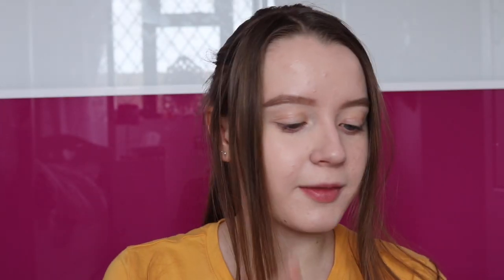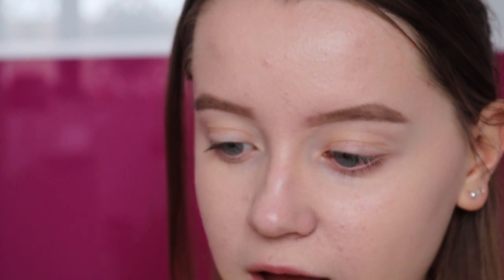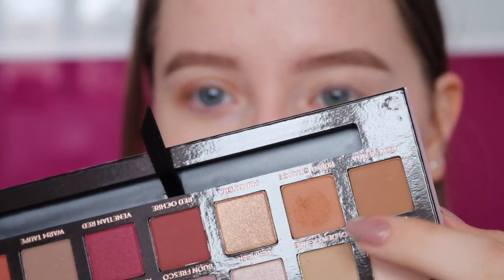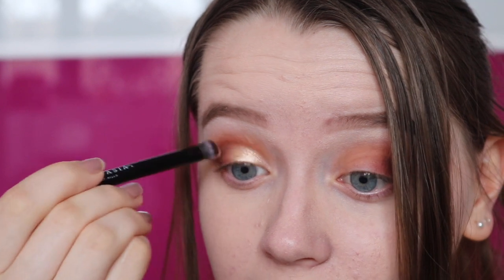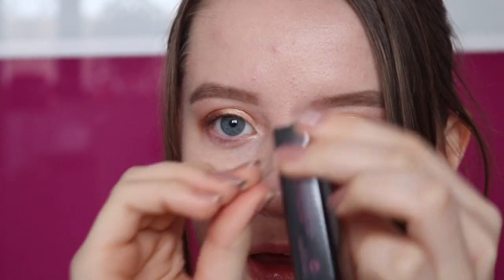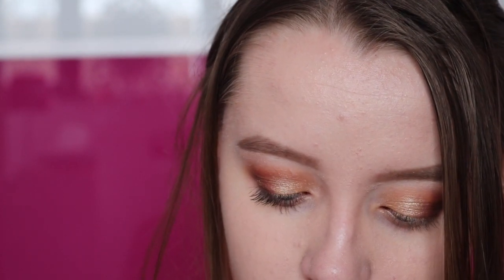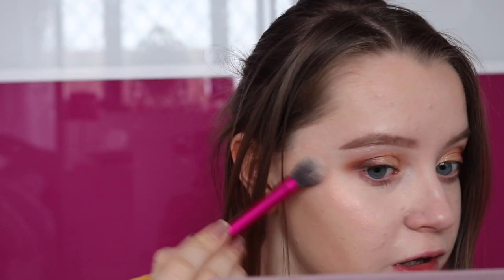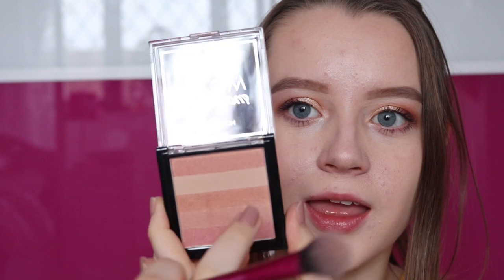TRYING NEW THINGS! FIRST IMPRESSIONS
I hate my hair in this but here you go anyway xoxo

FAQ▷
♡How do you film & edit your videos? I film on my Canon Eos 750D and edit on imovie on my macbook air

Lauren xxx